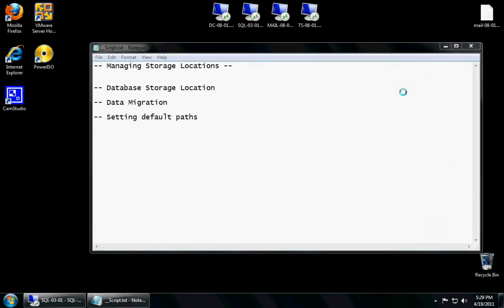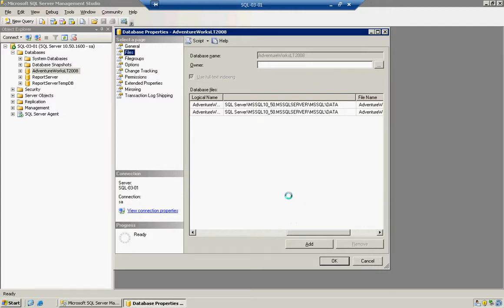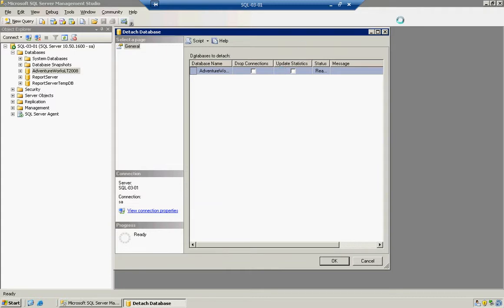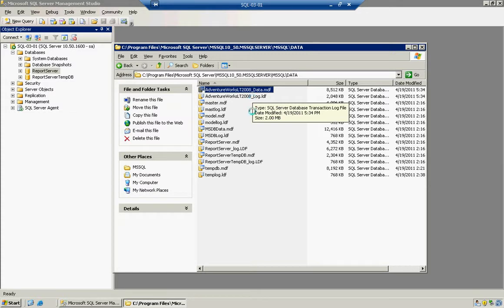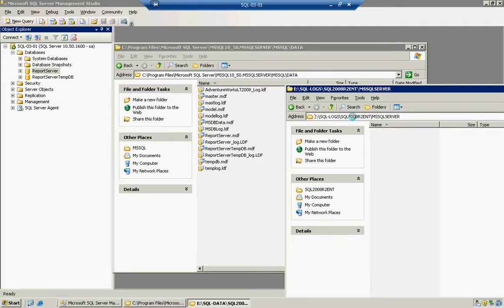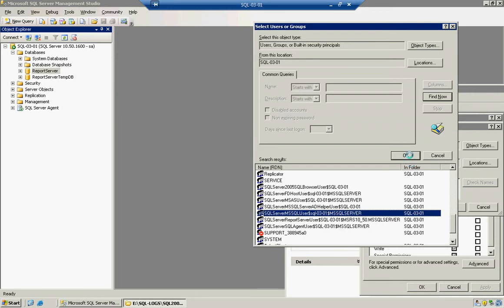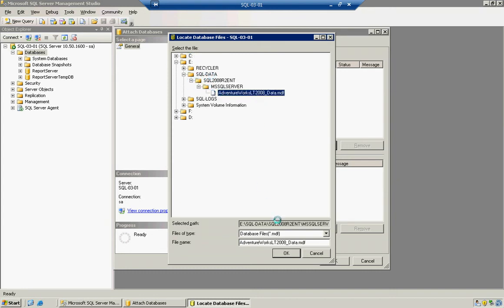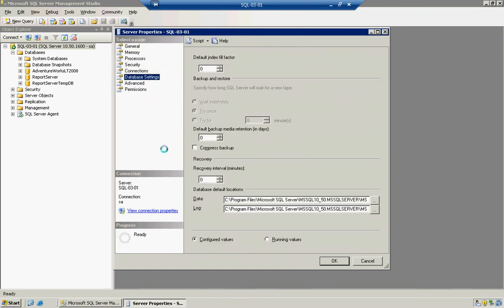MyTekki: SQL - SQL Data Storage and Migration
In this video we cover some pretty standard things that come up when installing SQL Server and managing it. In this particular case: Data Storage! How to move and change the default locations of your database files upon restoring the database backup. Also how to migrate data to a new RAID array that you might just possibly have built. We demonstrate and talk about the two ways you can migrate both detach/re-attach and backup/restore.